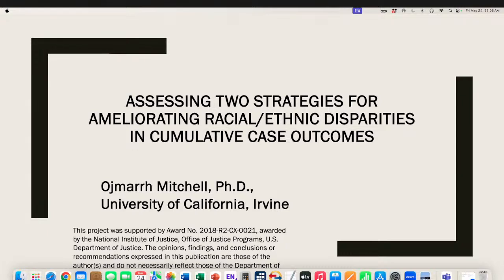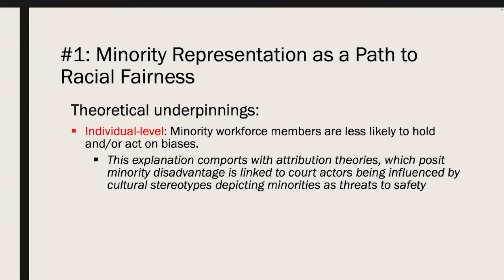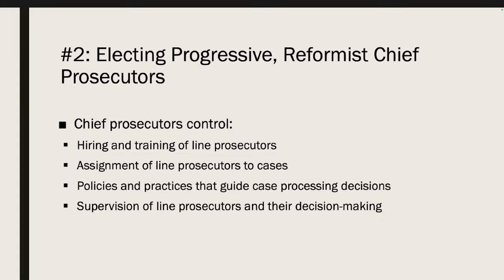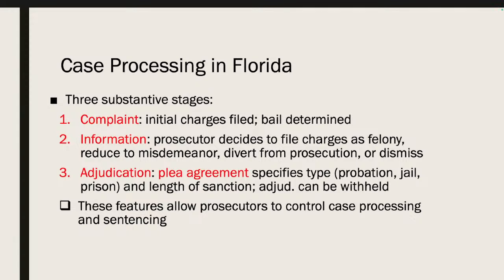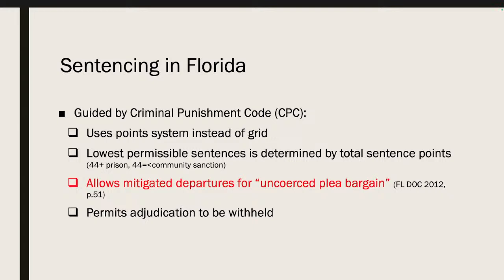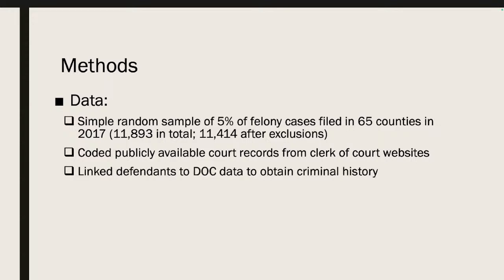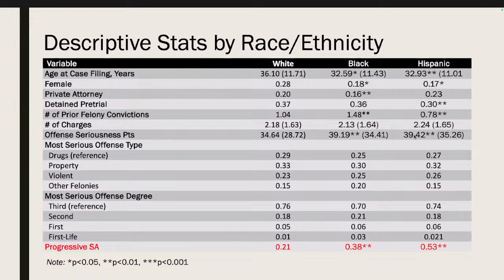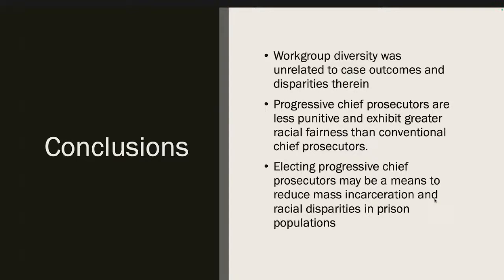CCR Speaker Series - OJ Mitchell